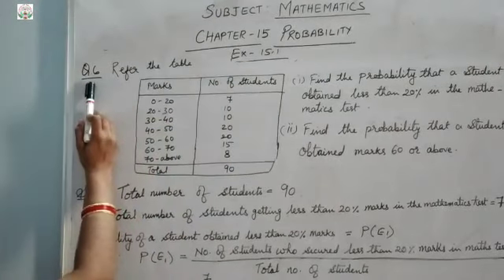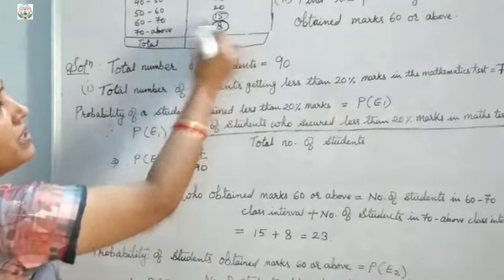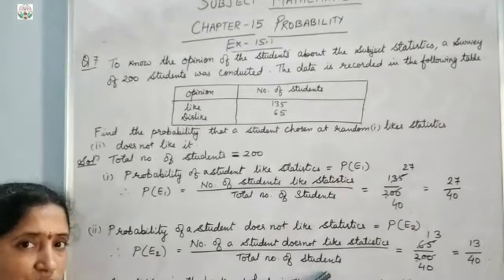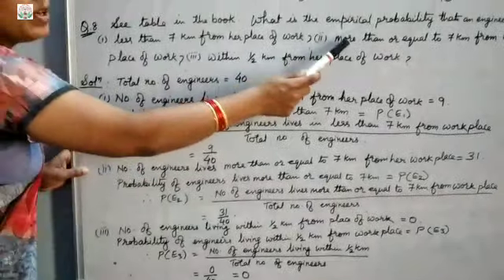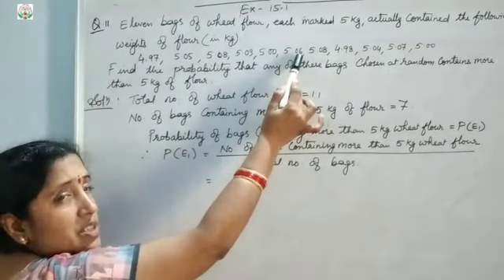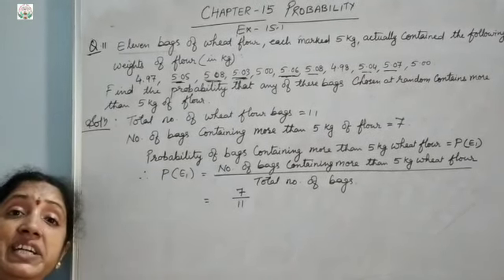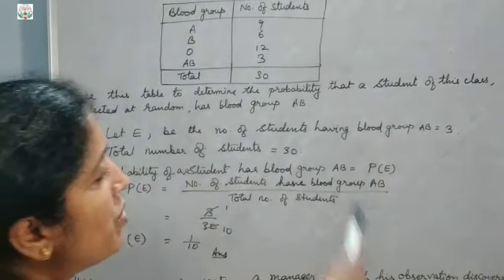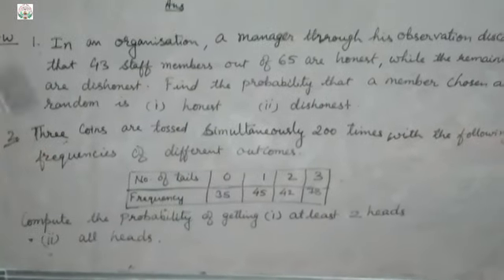4th Sept Maths cl-09